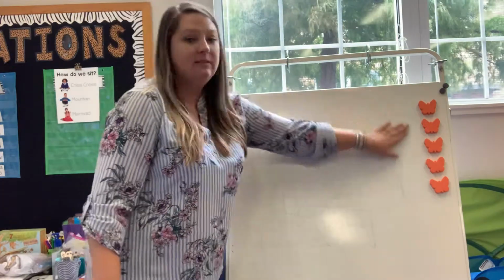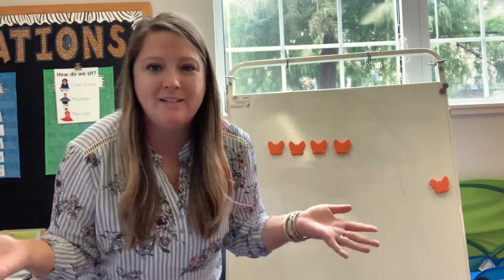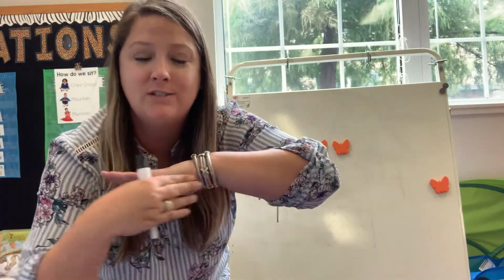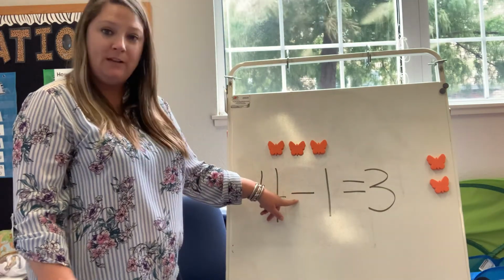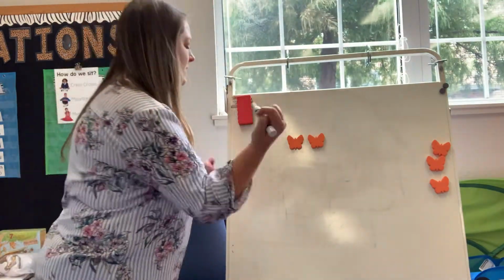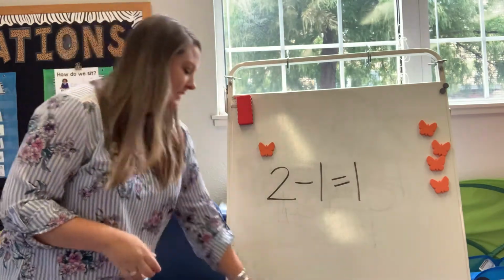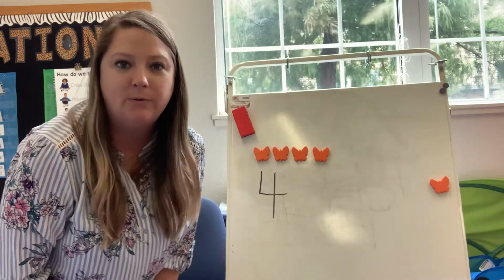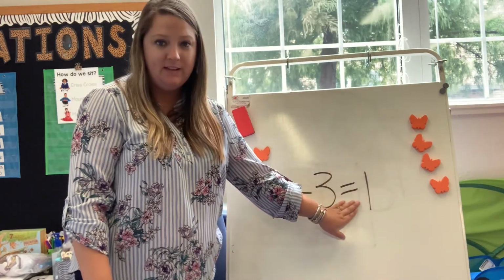Subtraction Lesson 1